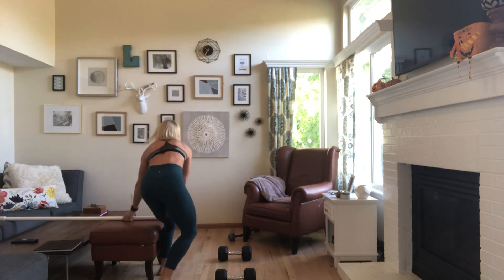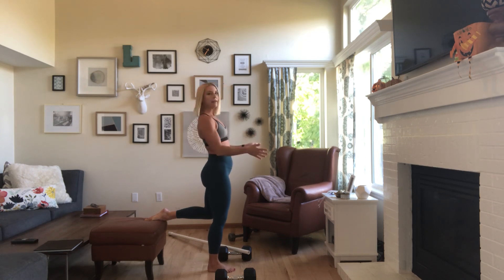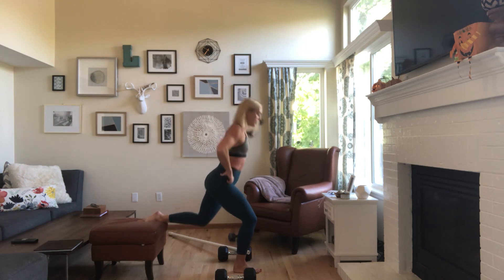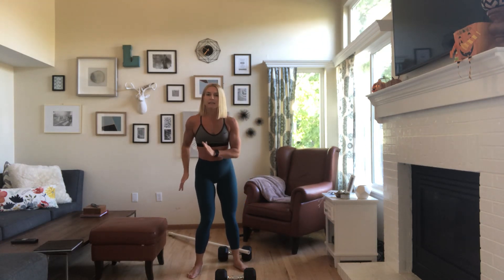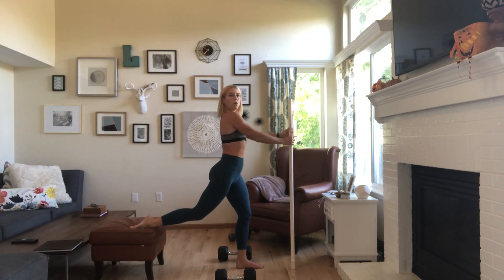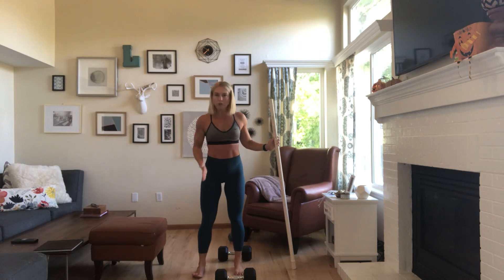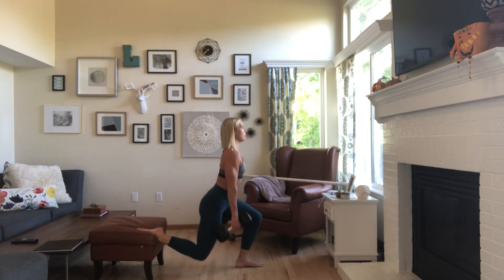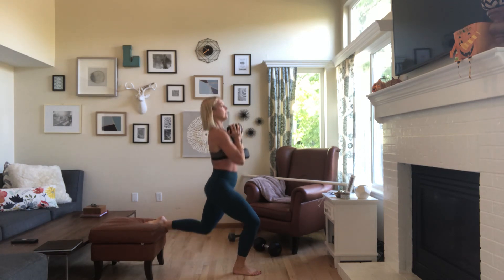Form Friday - Bulgarian Split Squat